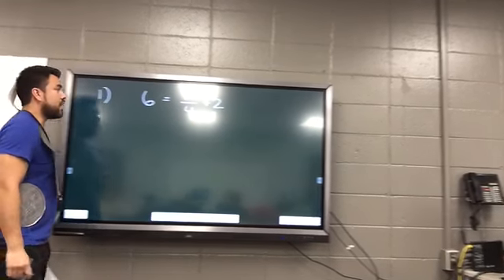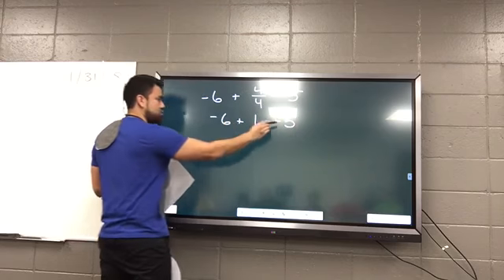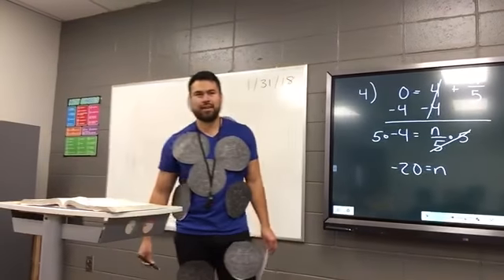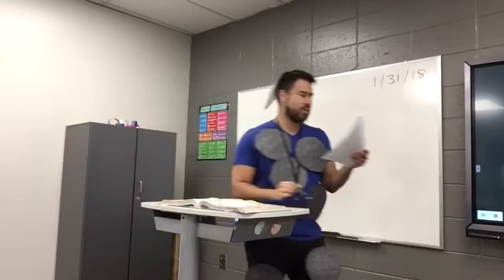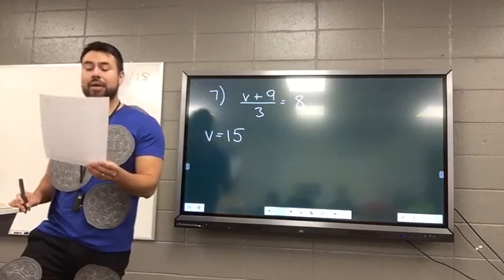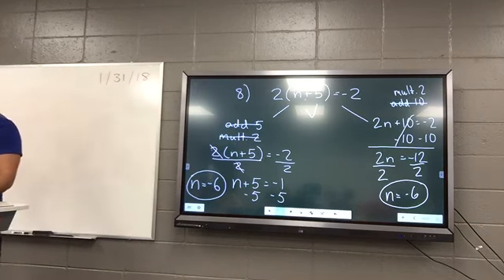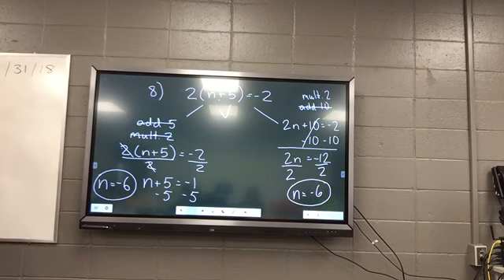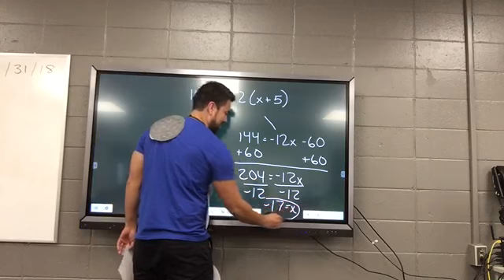Math 7 - Review for Solving Two-Step Equations